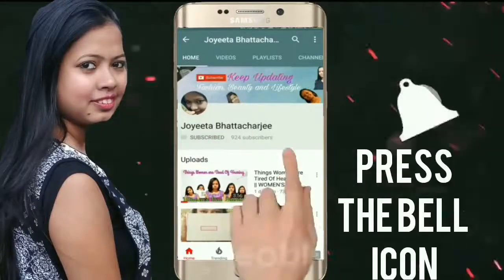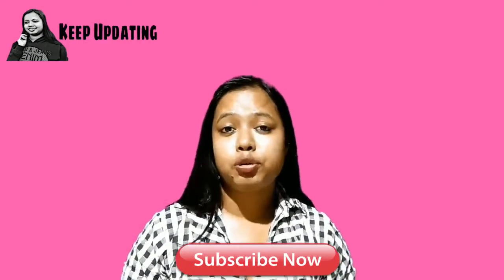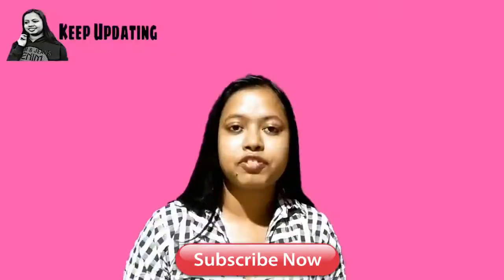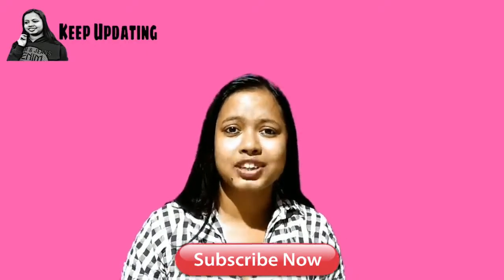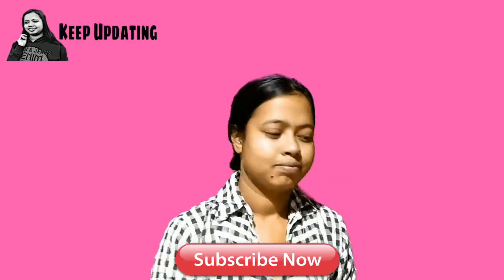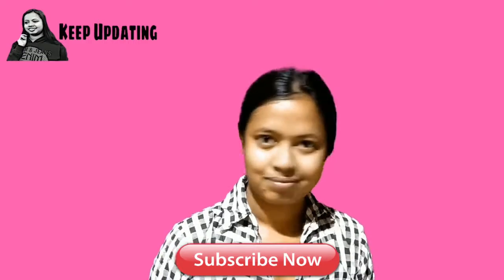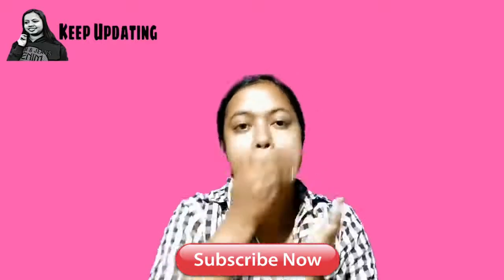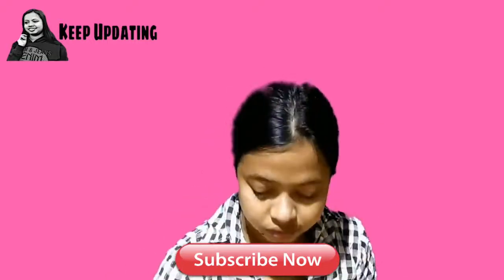How to Properly Use Sheet Masks || SKIN CARE TUTORIAL PART -1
ace masks are easy, inexpensive and the process seems pretty straightforward right? But there are definitely some tips on how to get the MOST out of your mask to help boost the effectiveness of them! Grab your mask and let’s have a relaxing day together! Be sure to THUMBS UP this video if you liked it and want to see more SKIN CARE VIDEOS! Enjoy!

LET’S HANG OUT EVERYDAY!

LOVE
JOYEETA😍